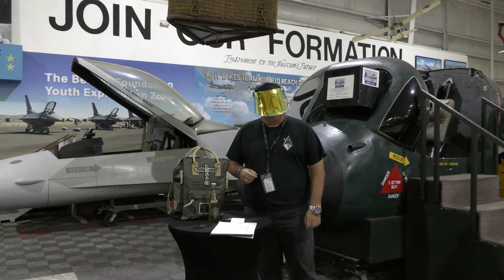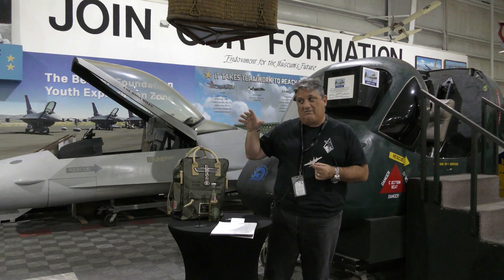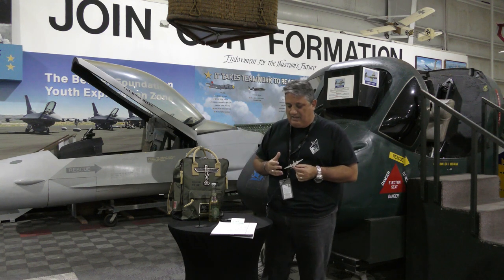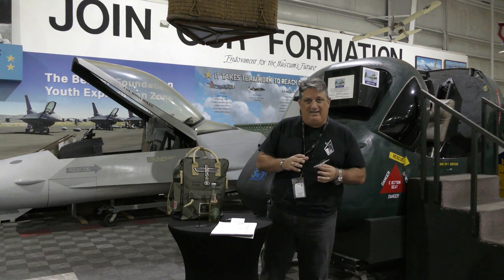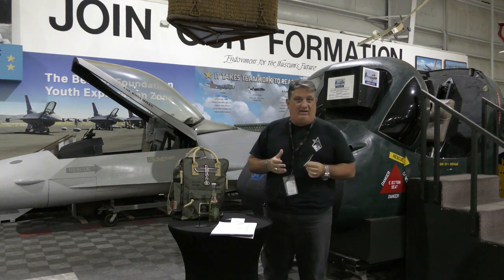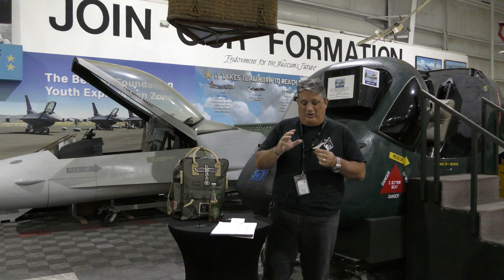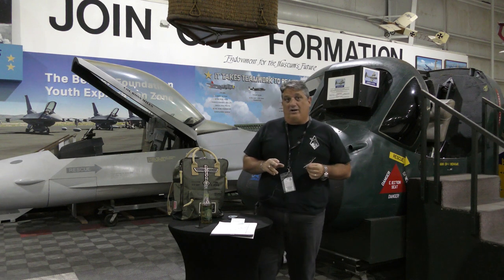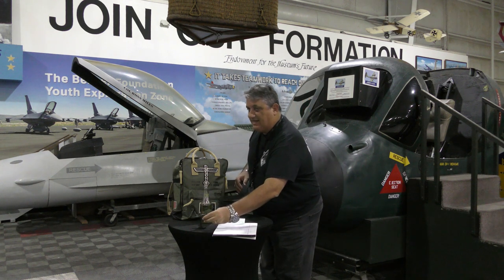McDonnell XP-67 "Moonbat" - Warbird Wednesday Episode #138